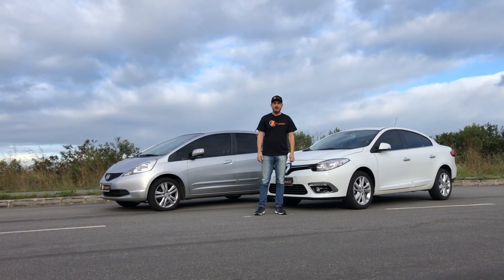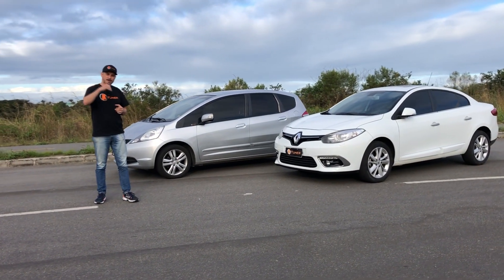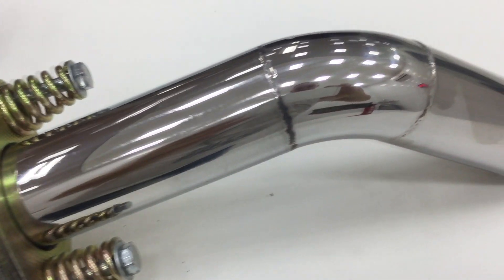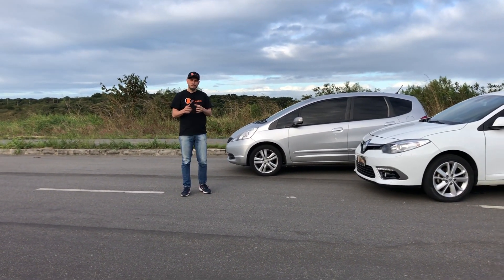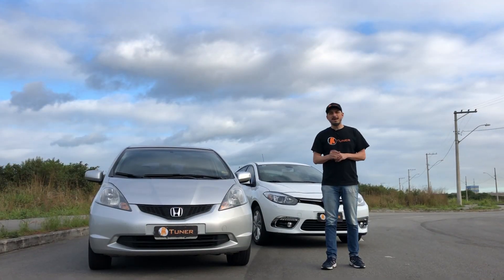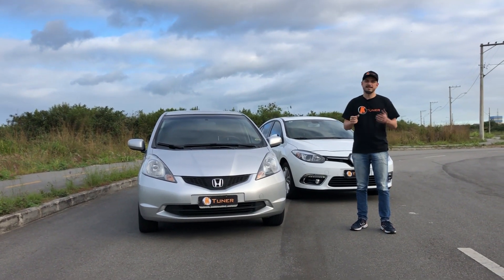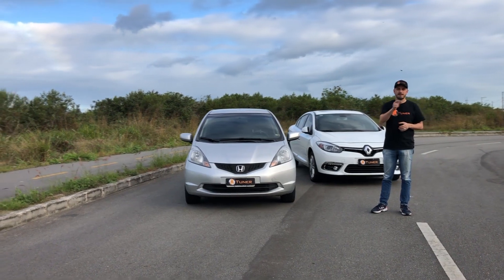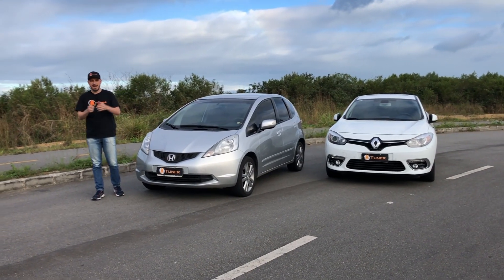Honda Fit Stage 3 Vs Renault Fluence 2.0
Olá, obrigado por gastar seu tempo aqui.
Iniciamos com esse vídeo uma série de testes com os modelos de Honda para os quais oferecemos estágios de preparação.
Esses estágios tem como foco principal manter a originalidade do seu carro, ao mesmo tempo trazendo a ele uma boa adição de performance com alto nível de qualidade de peças e  procedimento eletrônico (KTuner).
No vídeo podemos notar o incremento de força em um motor 1.5 ao encarar mesmo em retomada, um carro 2.0 com suas características de torque elevado quando comparado a um motor 500cc menor e com transmissão moderna que disponibiliza a entrega dessa potência e torque de forma muito linear.
Acompanhe nosso canal para saber o que oferecemos para esse e outros modelos de Honda 2007 acima.
Rev It Up